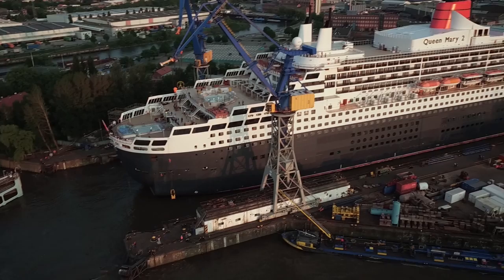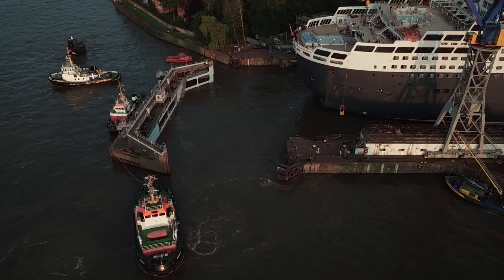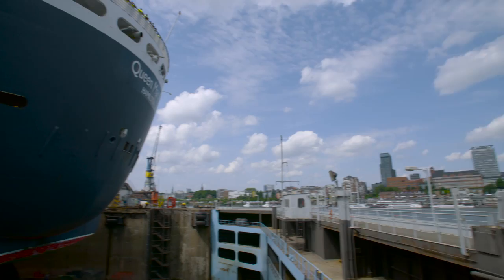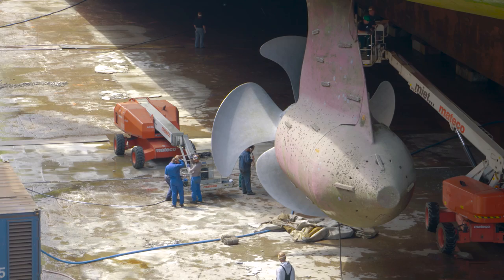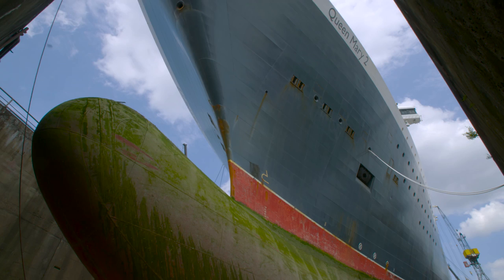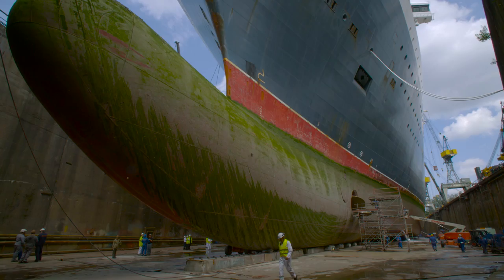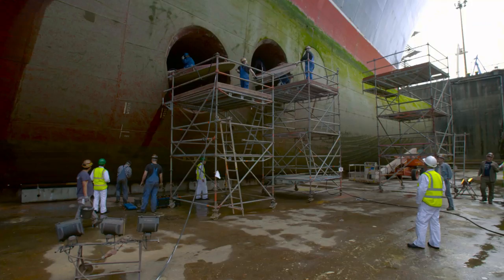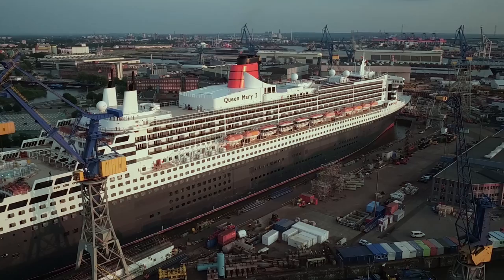Cunard Line's Queen Mary 2 Refit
Watch as Cunard Line's flagship, Queen Mary 2 arrives Hamburg for drydock. She'll be getting major upgrades so watch as story develops. She'll be better than new!